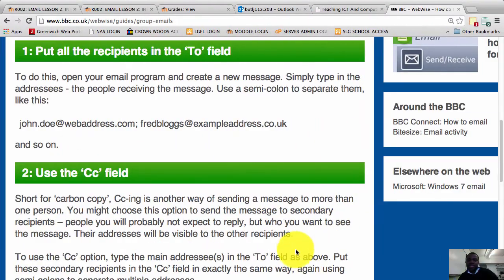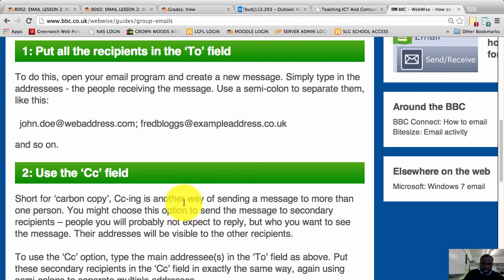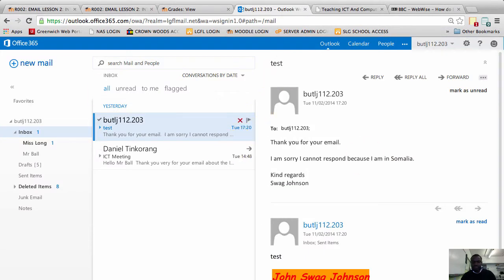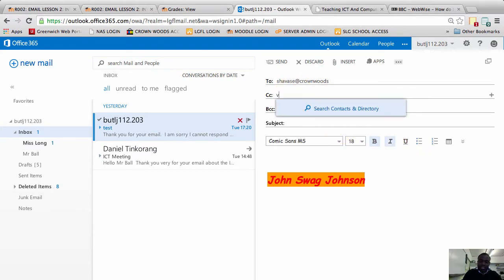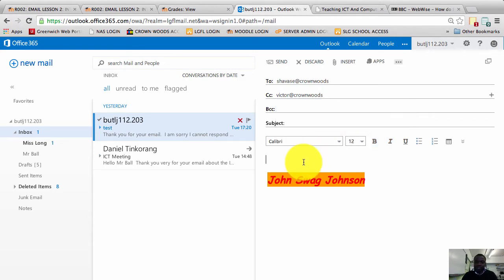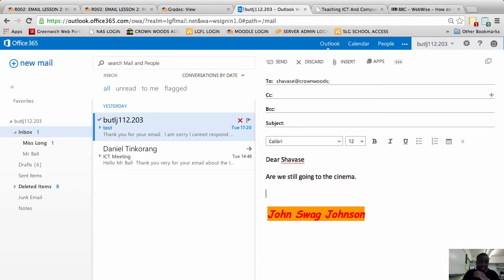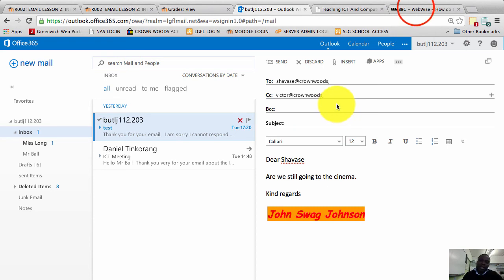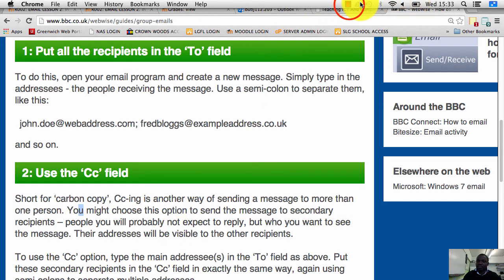USING THE CC FIELD IN AN EMAIL